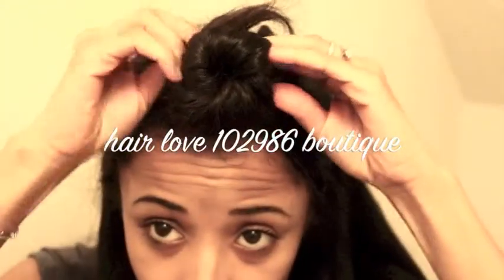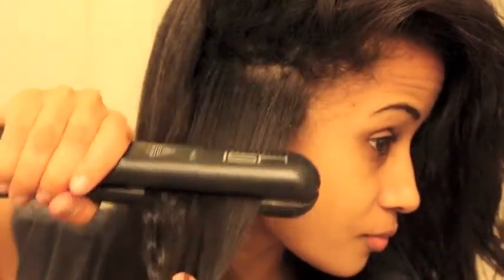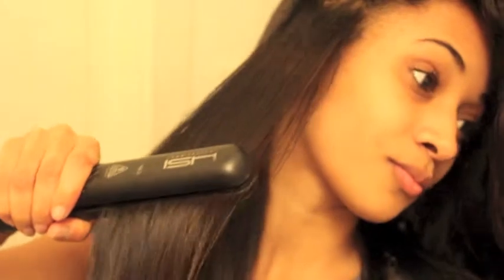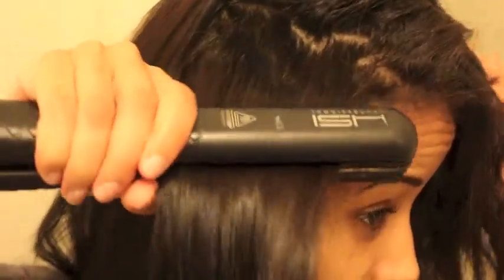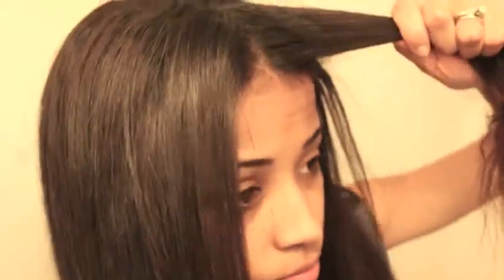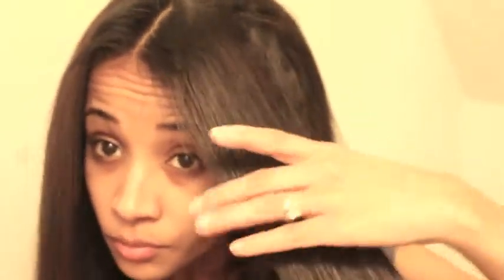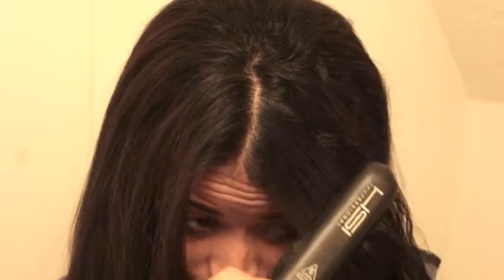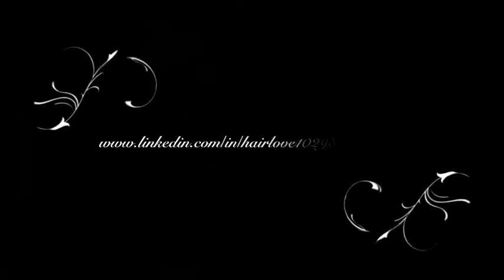hair love2 1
March 7th, 2014. One Year Review of